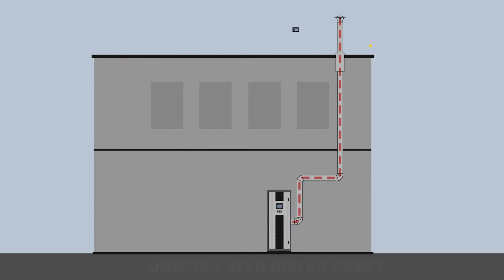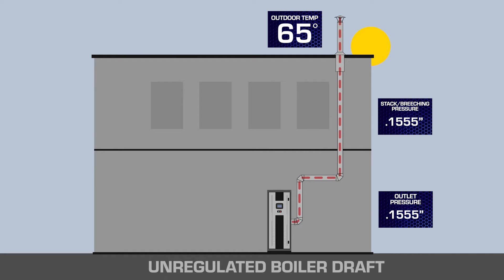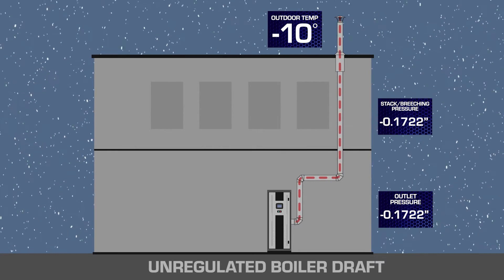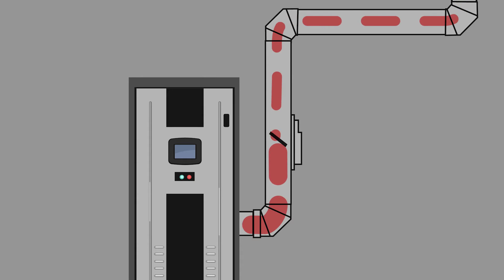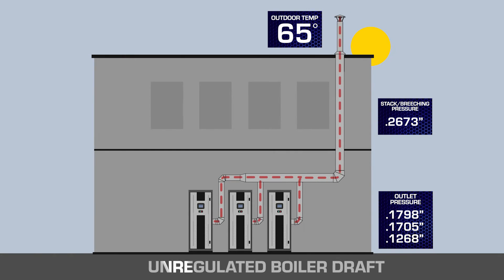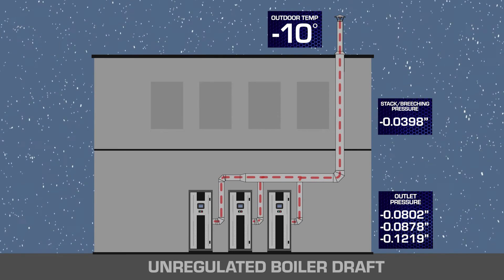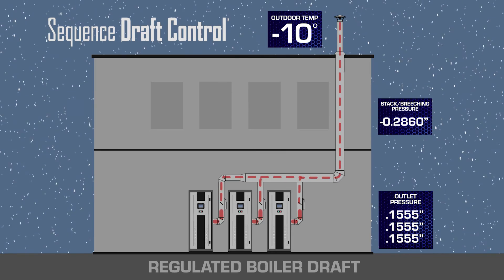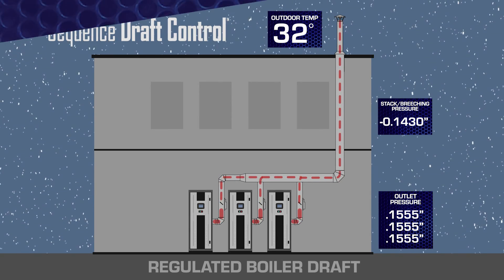High Efficiency Boiler Exhaust Venting | Schebler Chimney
Interested in learning how our Sequence Draft Control™ system can improve boiler and/or hot water heater performance and efficiency?